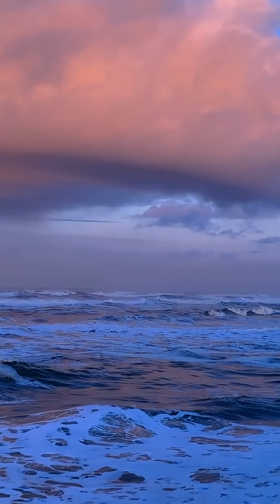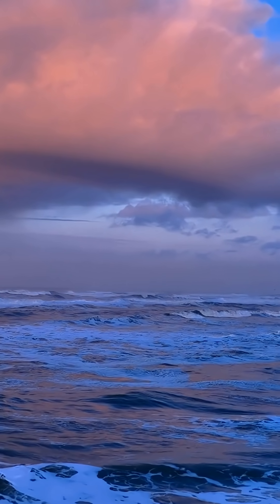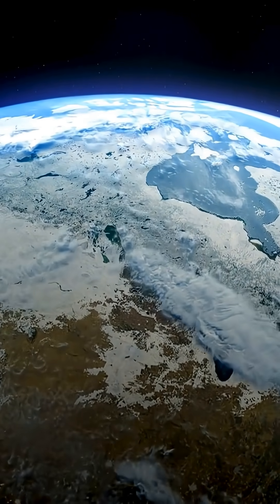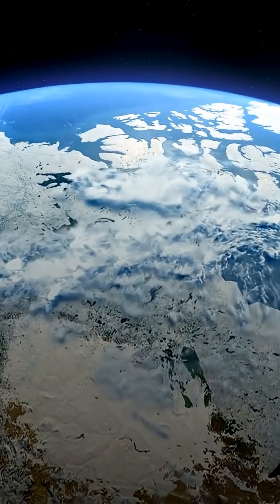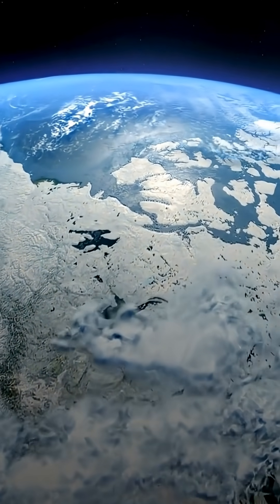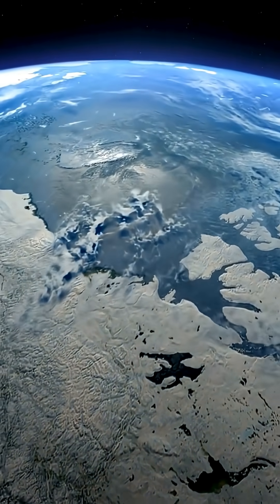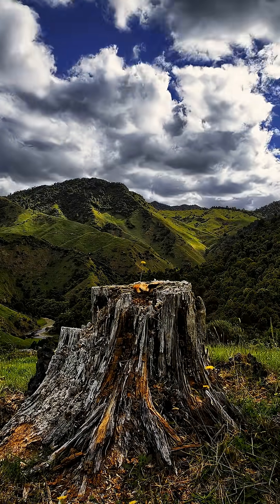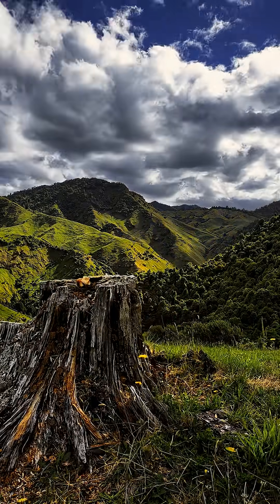How Water Literally Controls Everything On Earth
Earth's unique blend of water, air, and life creates a giant living cycle that supports all "life on earth". This episode of Curious About Space explores the "hydrological cycle", showing how "water flow" through "evaporation" and precipitation shapes our weather and regulates temperature. The "atmosphere" also plays a crucial role in making our planet ideal for sustaining life. Stay curious. Stay cosmic. 🚀